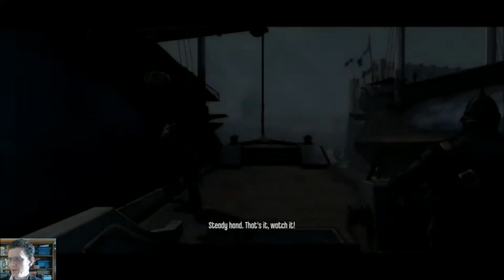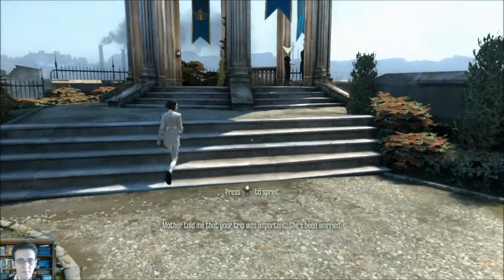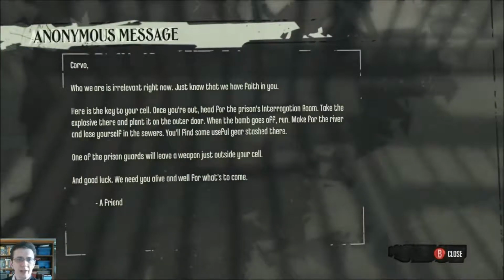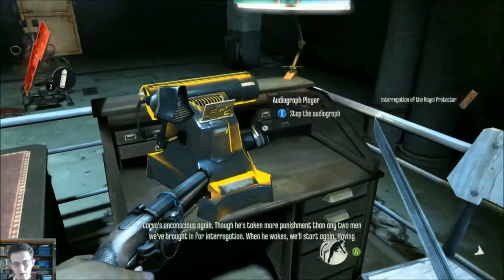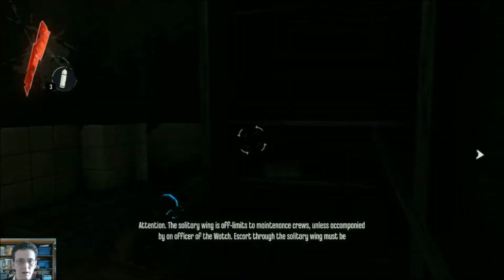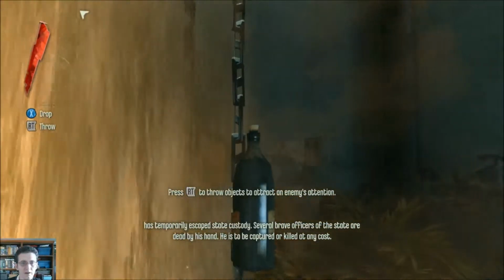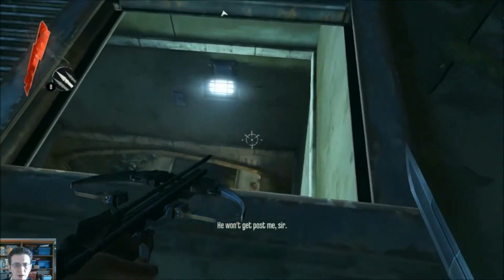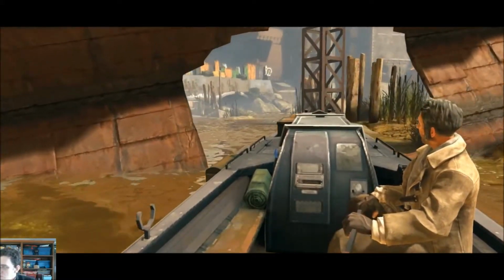Dishonored First Mission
Some gameplay from Dishonored